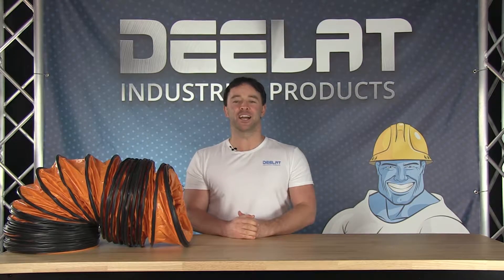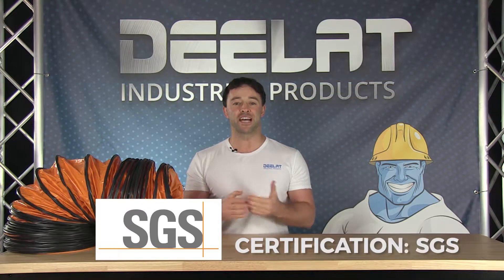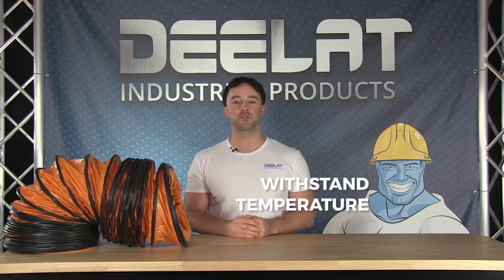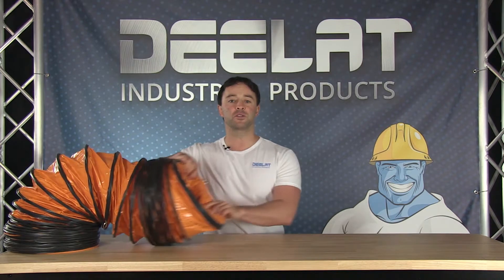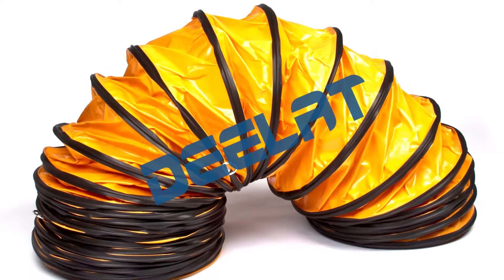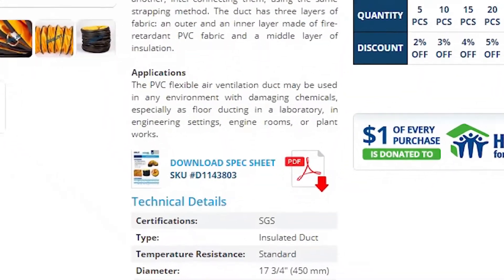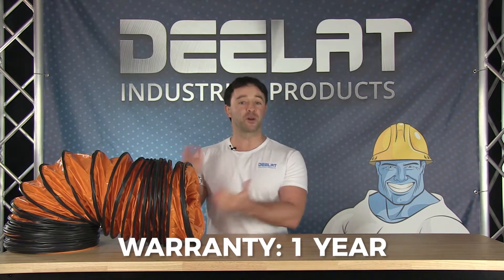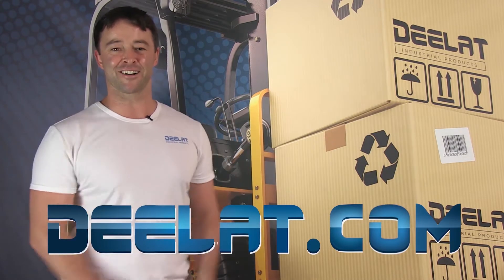PVC Flexible Air Ventilation Duct - Insulated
PVC Flexible Air Ventilation Duct
The PVC flexible air ventilation duct is made out of a PVC material and is able to endure temperatures between -20°C and +80°C.

Function
The PVC flexible air ventilation duct allows air to travel through helix wire-framed ducting, circulating fresh air or removing unwanted air. One end of the duct can be attached via strap to a ventilator, and the ducts can be attached to one another, inter-connecting them, using the same strapping method. The duct has three layers of fabric: an outer and an inner layer made of fire-retardant PVC fabric and a middle layer of insulation.

Applications
The PVC flexible air ventilation duct may be used in any environment with damaging chemicals, especially as floor ducting in a laboratory, in engineering settings, engine rooms, or plant works.